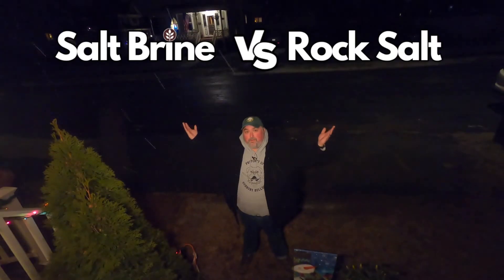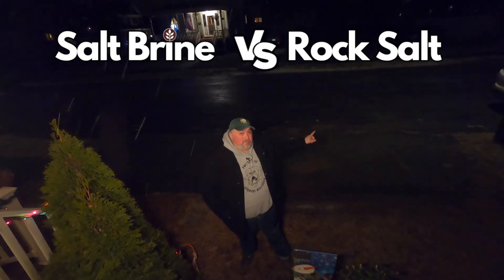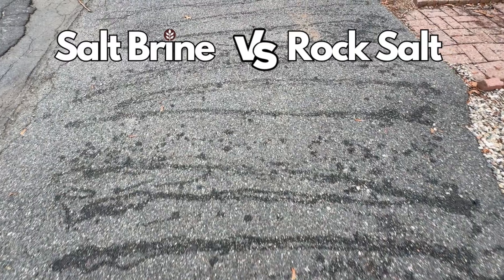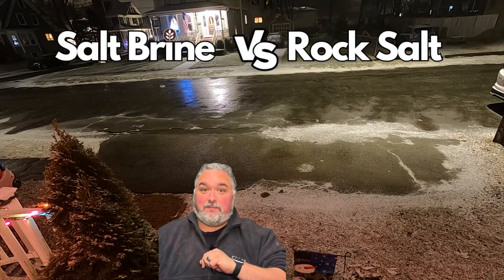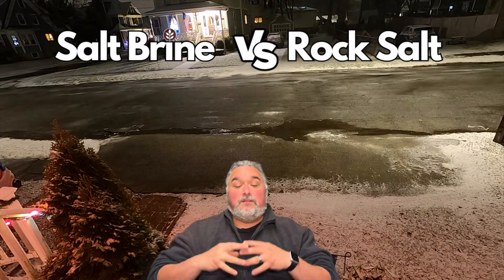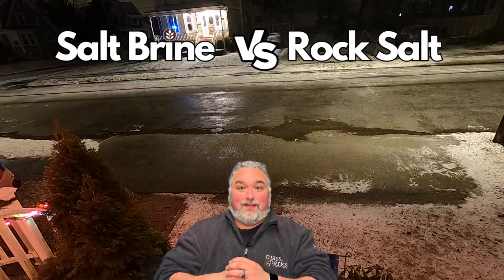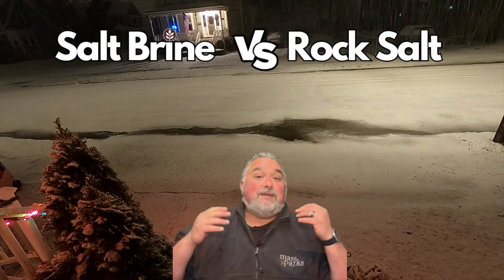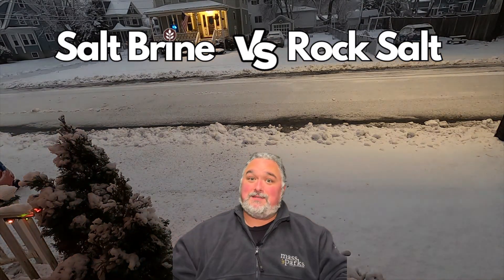Salt Brine Vs Rock Salt for Snow Storm Prep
You've heard us talk about it, you've seen us make it, now see the proof that salt brine can be even more effective than traditional rock salt as a snow storm prep. Plus it's better for the environment & cheaper for you!